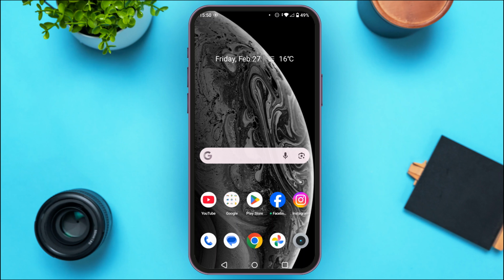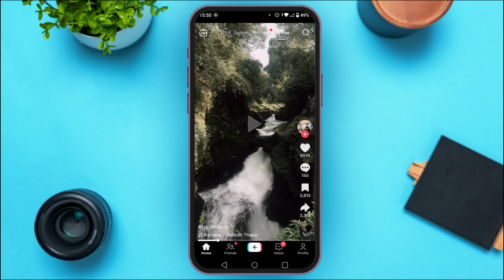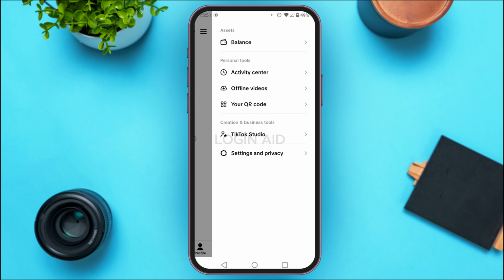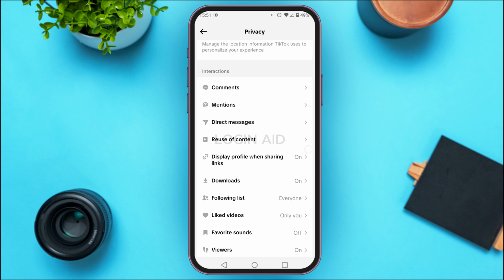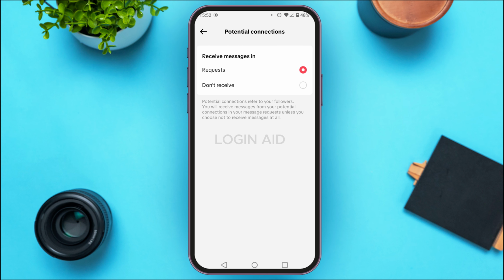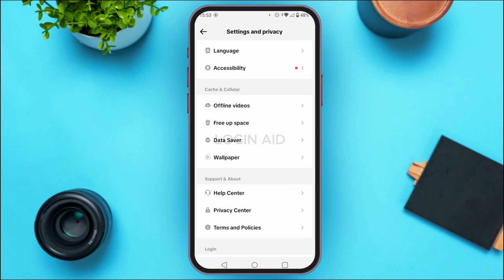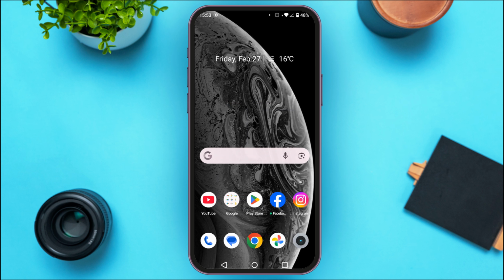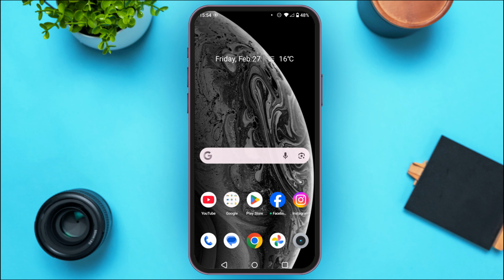How To Fix Messages Not Receiving On TikTok | Resolve TikTok DM Not Working Issue 2026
This tutorial explains how to troubleshoot common reasons why messages fail to arrive on TikTok. Learn how to check your app notifications, verify privacy and message settings, update TikTok, and clear app cache for smooth messaging.